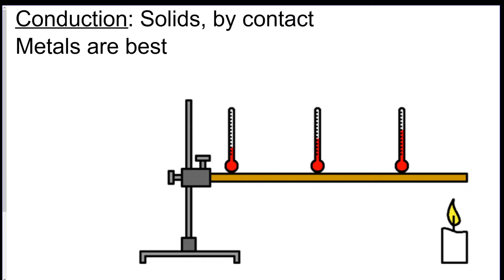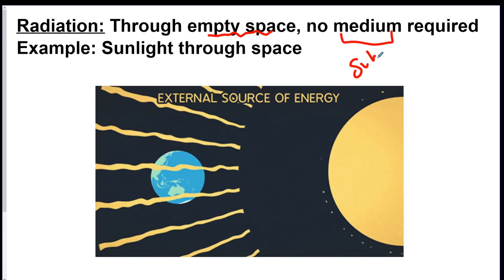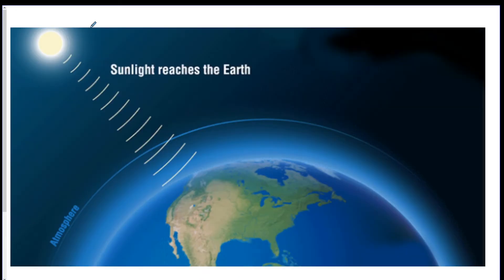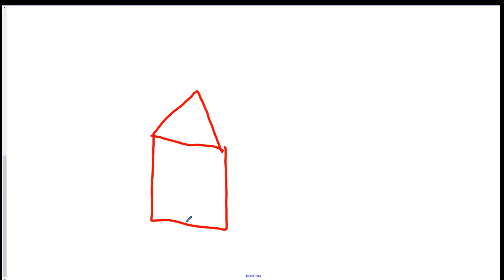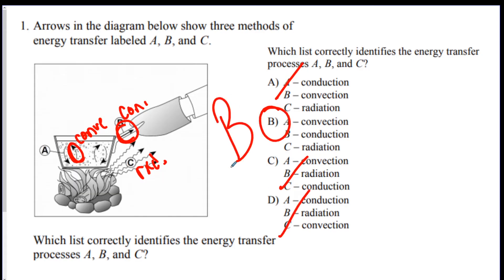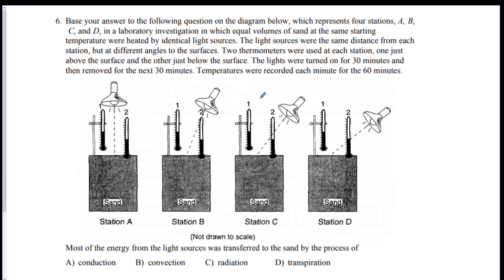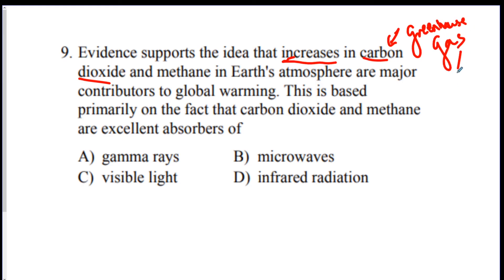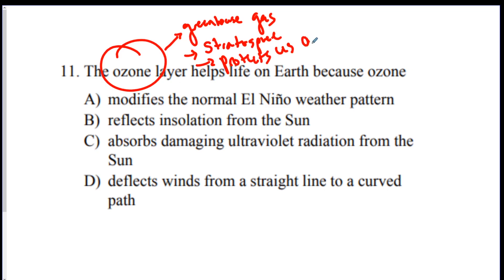Earth Science Review Video 13: Energy Unit 4 - Greenhouse Effect & Heat Transfer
We talk about the Greenhouse effect and forms of heat transfer, in regards to the Energy Unit on the New York State Earth Science regents